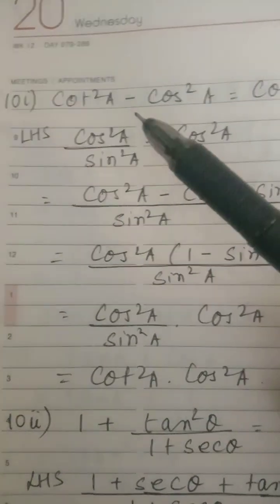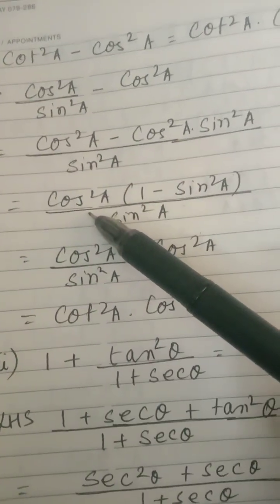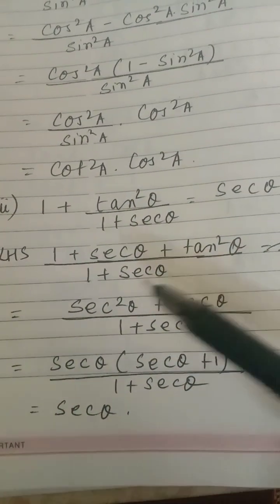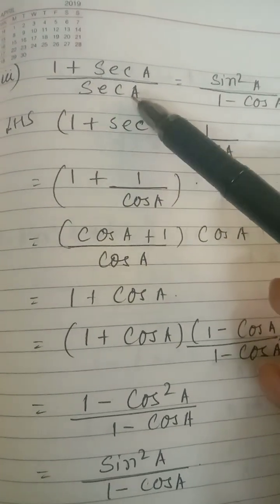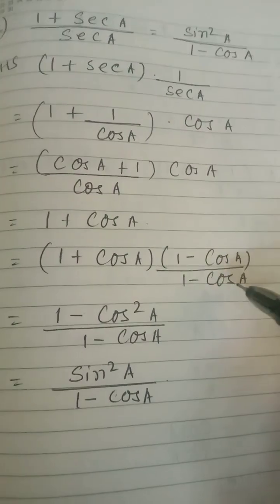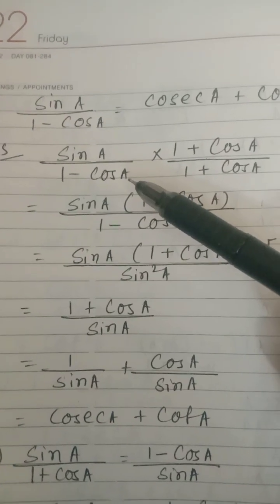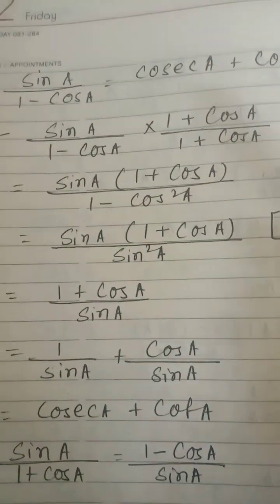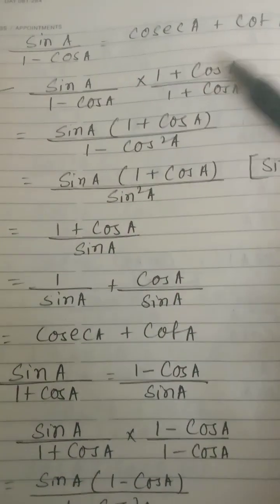Trigonometrical identities class 10 ICSE maths Exercise 18 M L Aggarwal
M L Aggarwal class 10 ICSE maths
Exercise 18 Question number 10
prove trigonometrical identities